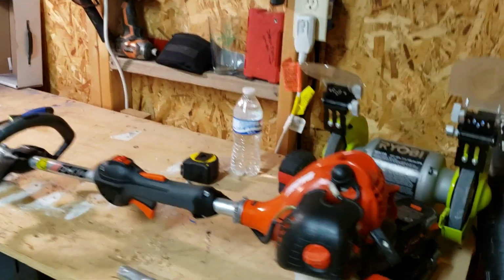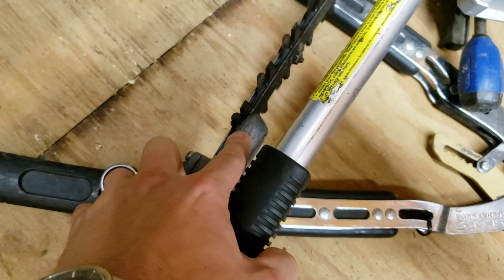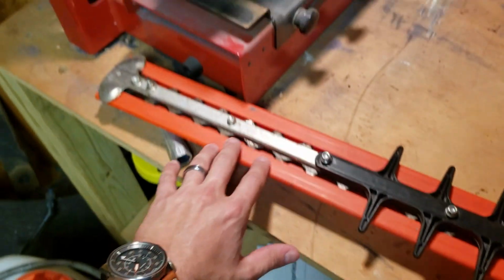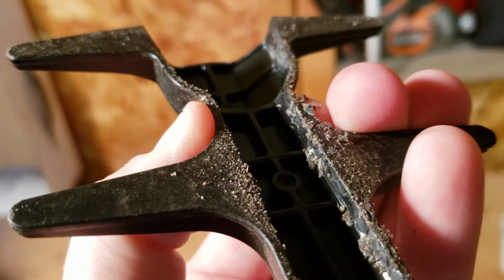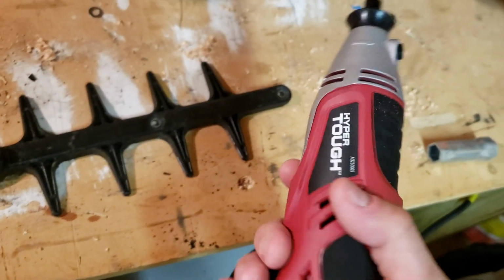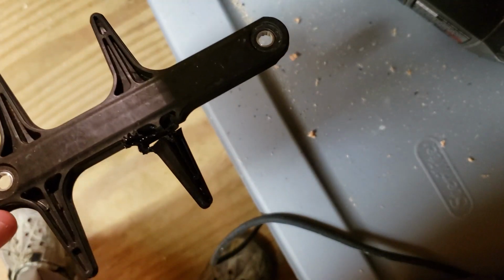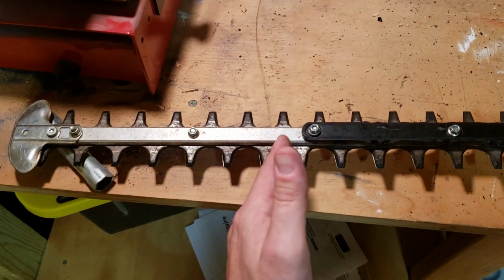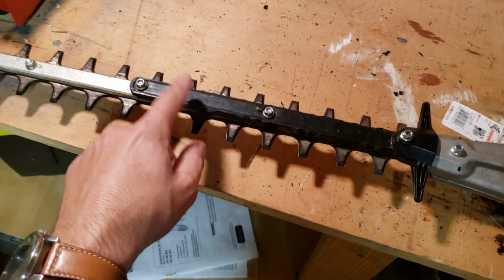Make Echo / Stihl hedge trimmers W/ Guard cut better.. Guard or no Guard...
Do not try this at home. How to trim guard to make hedge trimmers cut better